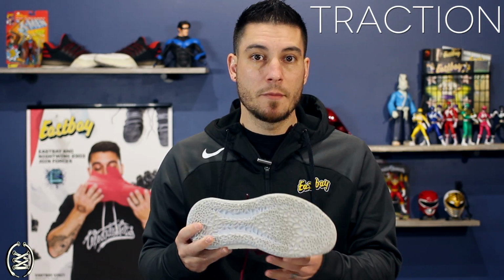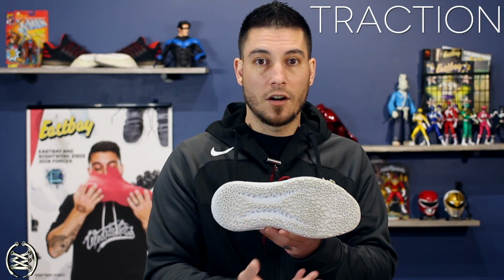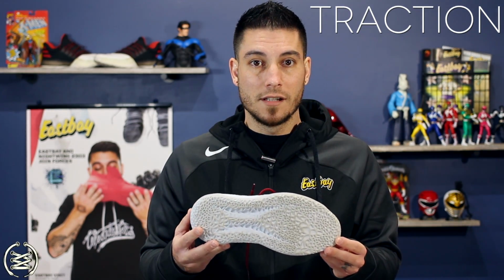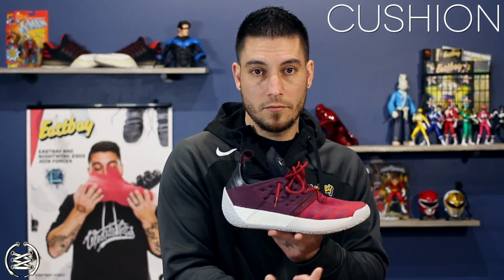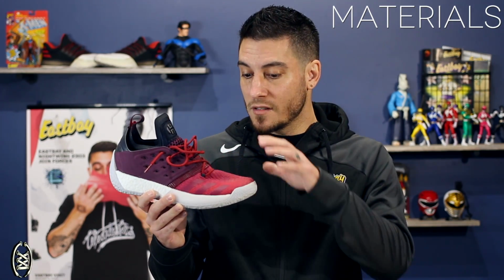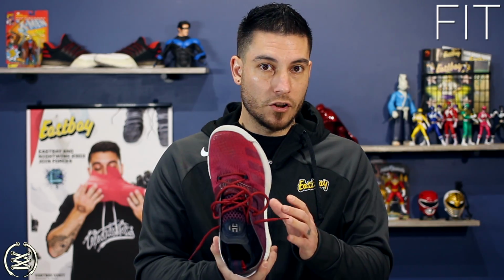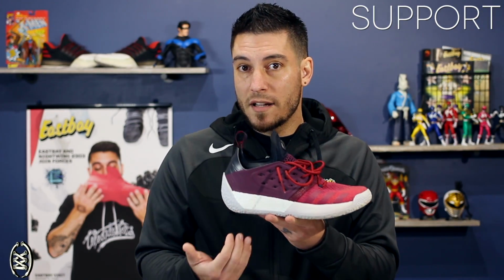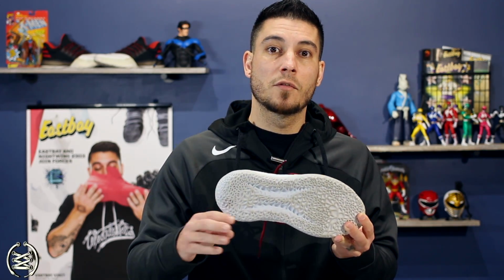adidas Harden Vol 2 Performance Review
Detailed performance review on the adidas Harden Vol 2.